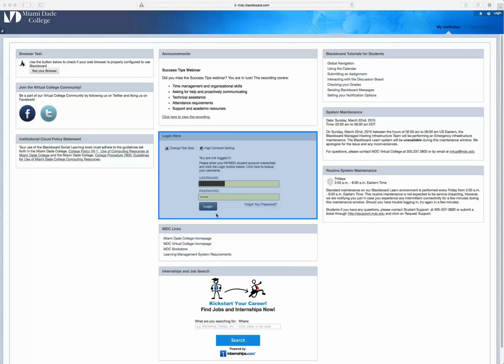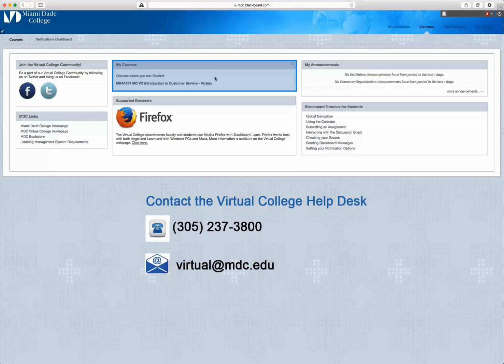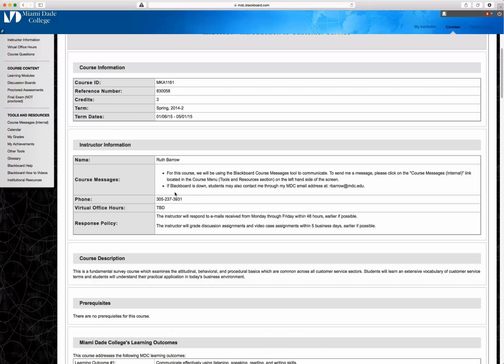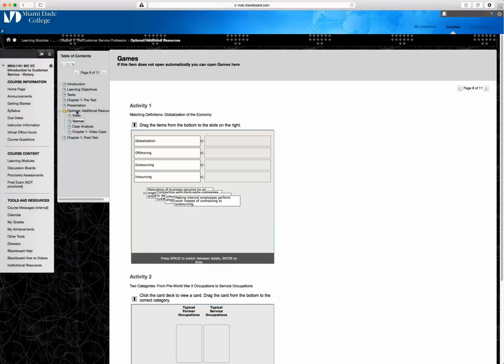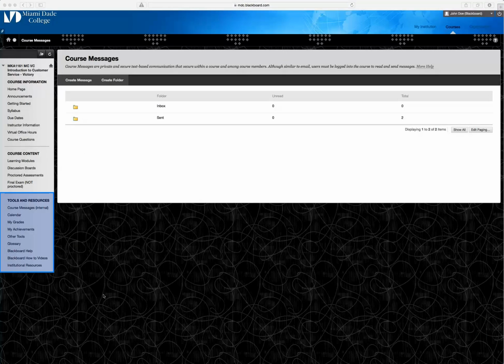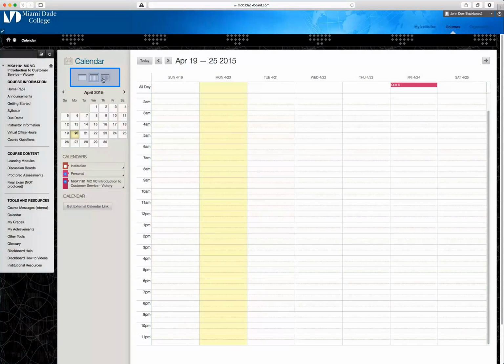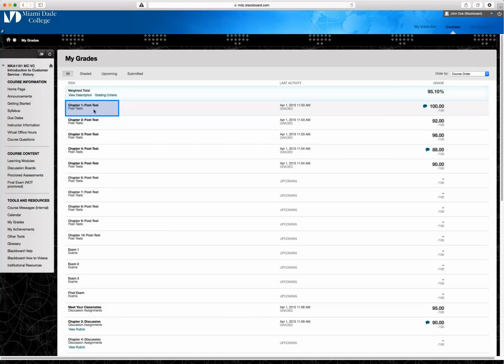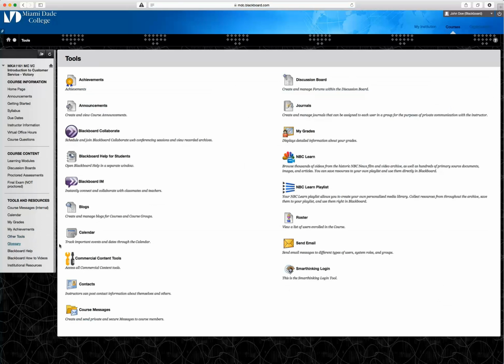MDVC - Online Course Tour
This video provides a basic demonstration of key Blackboard Learn features and course tools used in a typical online course delivered by Miami Dade College - Virtual College.